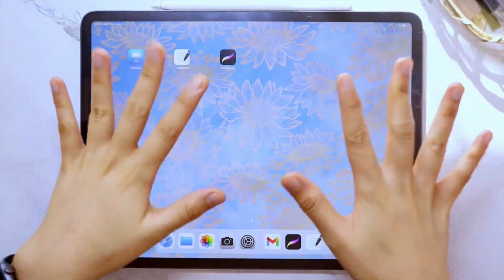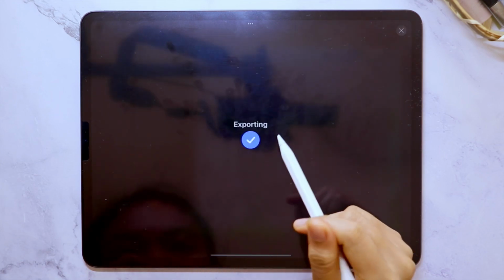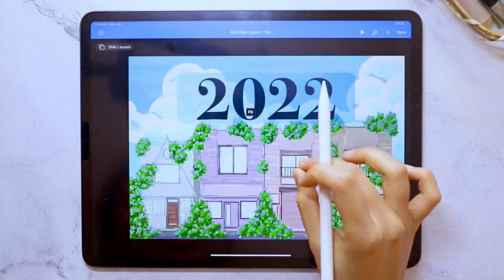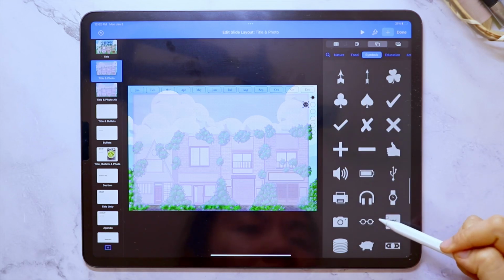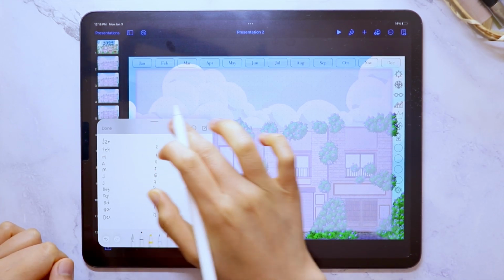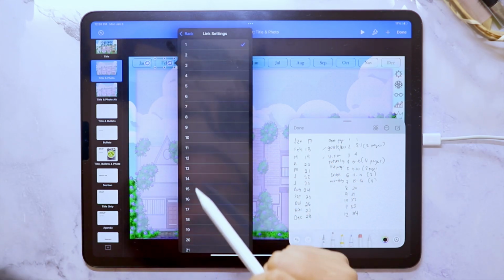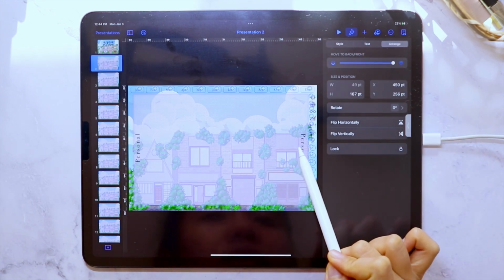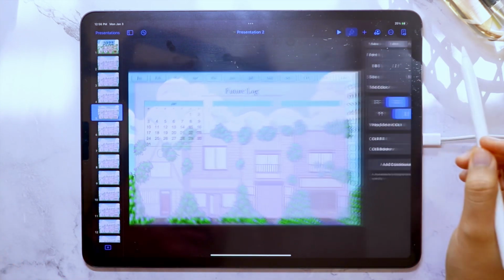2022 Digital Planner Design and Setup | 2022 Digital Bullet Journal Setup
HAPPY NEW YEAR, EVERYONE! I hope you are having  a great start of your year and READY TO SLAY 2022!

If you are in need of an inspiration for your digital planner or digital bullet journal setup or want to know my step-by-step process on how to create a digital planner using the app Keynote and Procreate using the iPad, you are in the best place in the internet!

This video in my process on how I created my 2022 digital planner design and setup.

I hope you’ll find something useful in it and if you have any questions and/or recommendations, just comment them down below. 😊

Sending you lots of creative energy,
Keizle